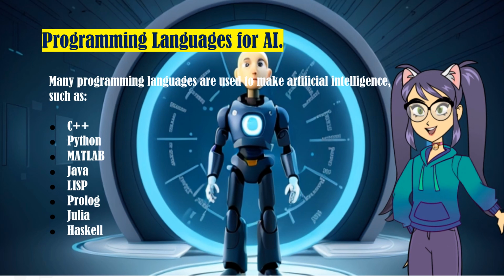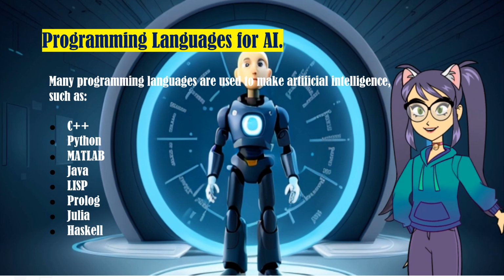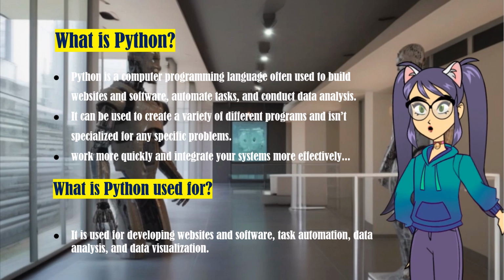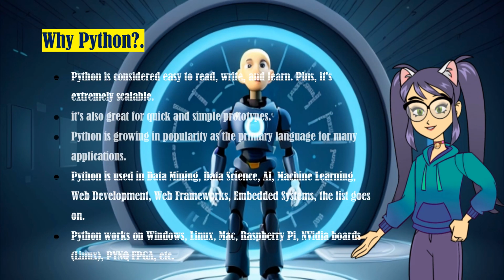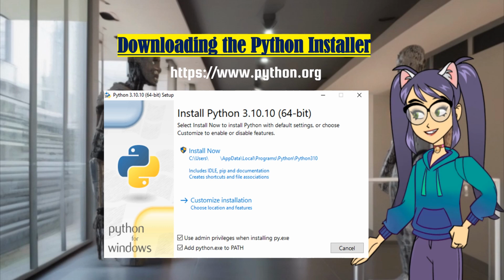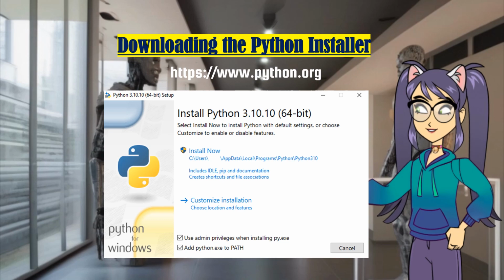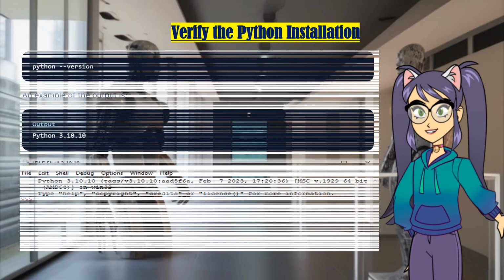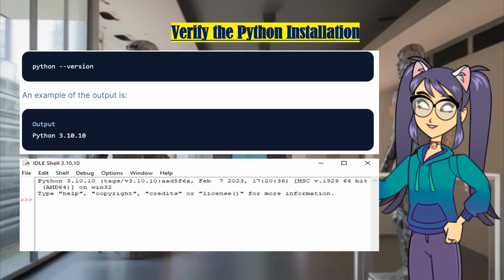What is Python ?| Introduction of Python and its Installation| AI Course with Python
My channel is fully about Artificial intelligence-based concepts. Full Tutorial about Artificial Intelligence, Machine learning, python, and deep learning and also creating  some animation video rhymes